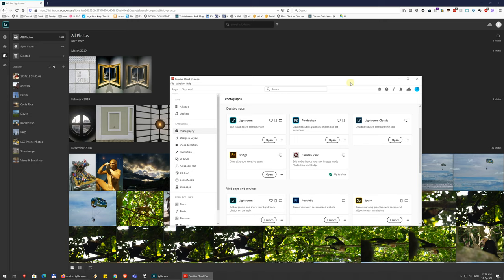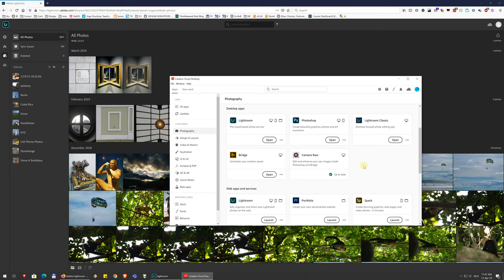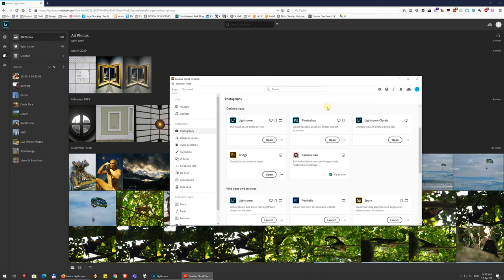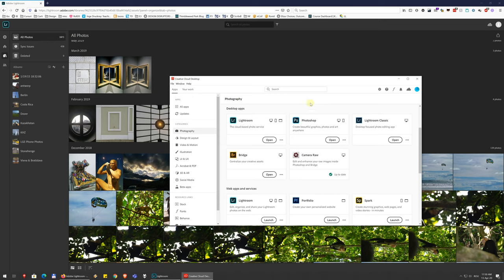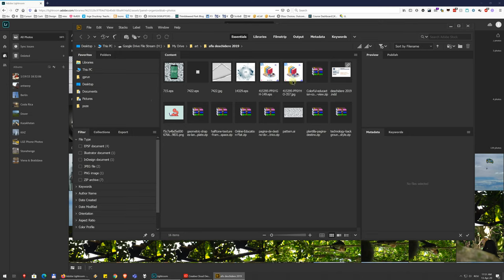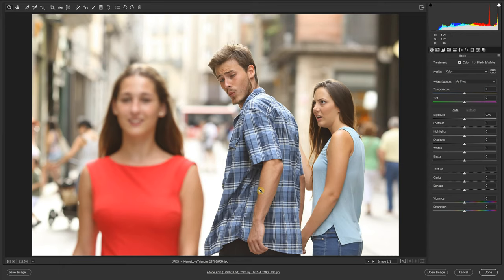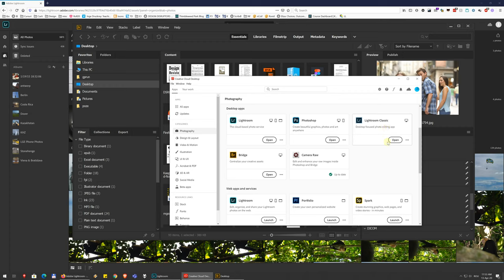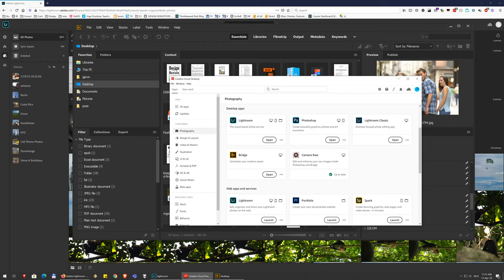01 Intro to the environment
The are several applications in the Photoshop environment (and several of them called Lightroom). Here's an overview of what they do.